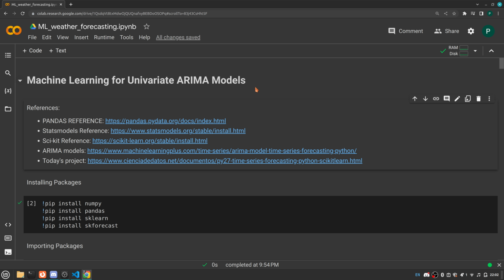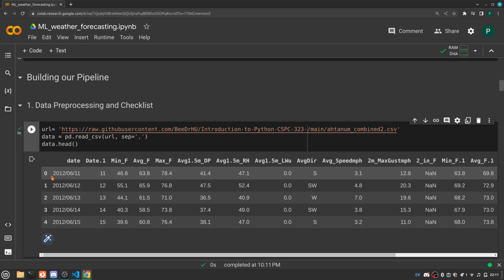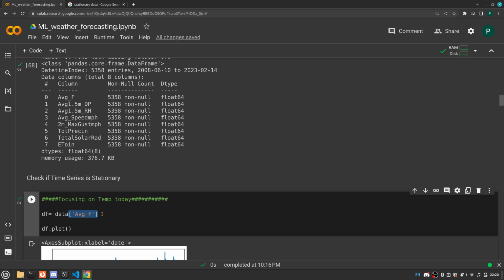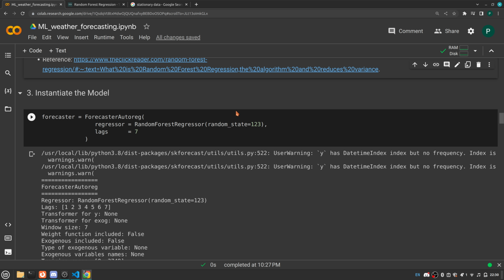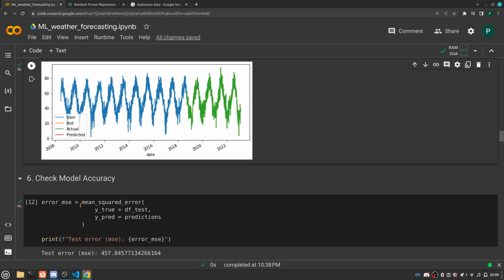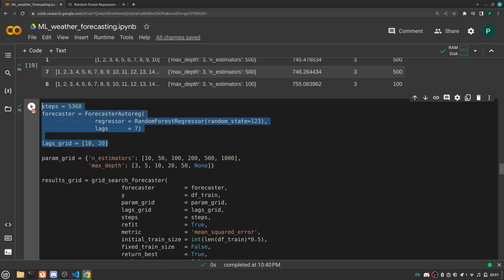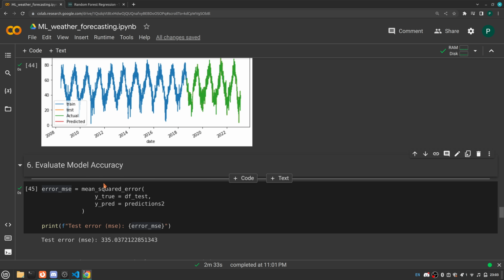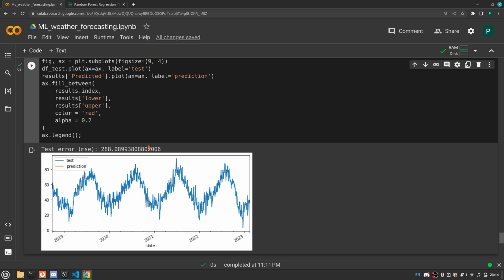Supervised Learning of ARIMA Models for Forecasting | Lab 5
In this lab session, we cover the basics of applying autoregressive integrated moving average (ARIMA) models for supervised machine learning. Our dataset specifically is examining weather data from the Yakima Valley in Washington. However, ARIMA models have implications for forecasting stocks , business , traffic information, and many other forms of data. The key is that the data you want to predict needs to be dependent on the previous time intervals of the dataset.